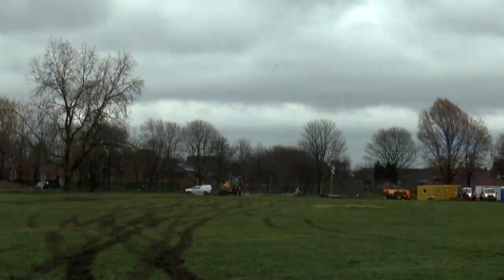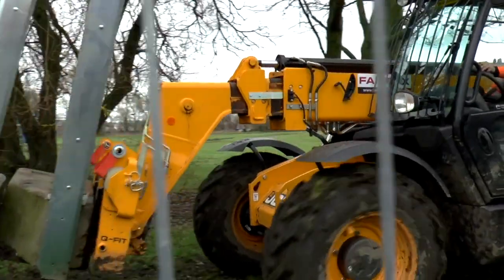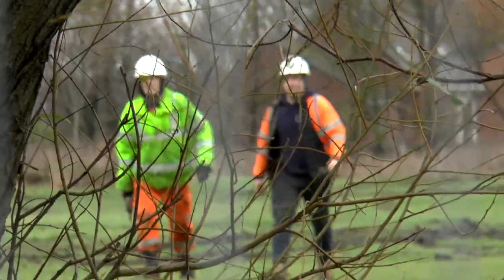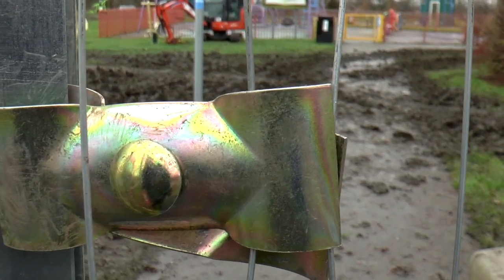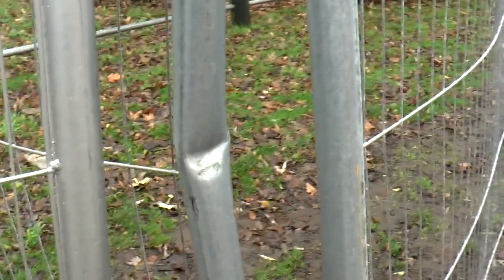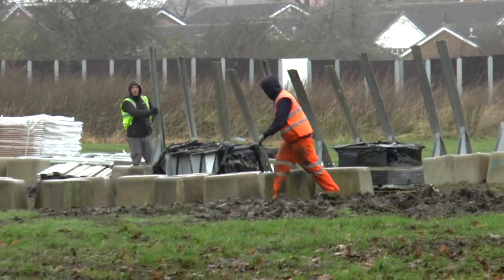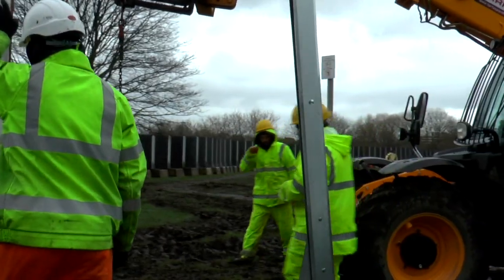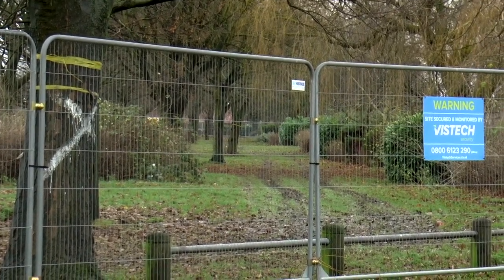The White Wall - Penny Pie Park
Recorded for posterity - 10th December 2019
I was passing Penny Pie Park today and noticed the new White Wall of fencing being erected, replacing the current Heras fencing. It is believed by Barnsley Metropolitan Borough Council, it is necessary, in order to help eliminate the potential for disturbance to the new Gyratory system, the council have sanctioned against the will of local people.